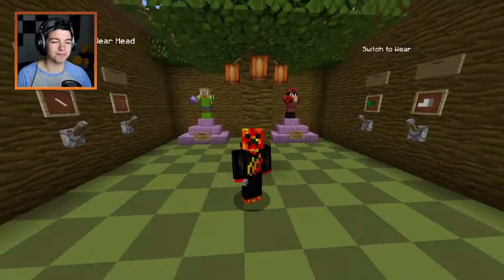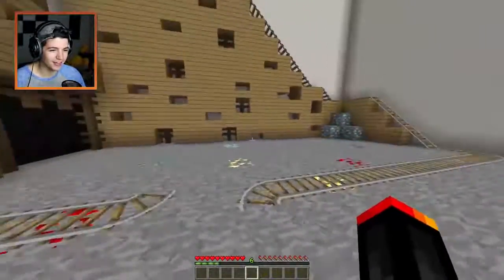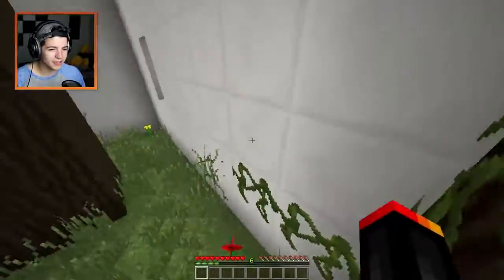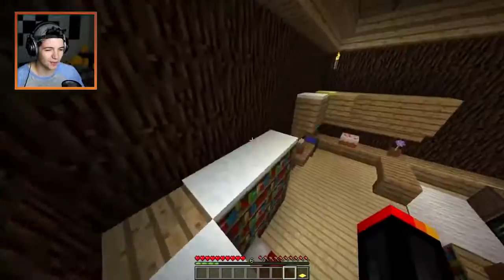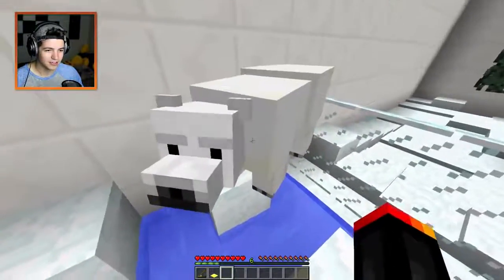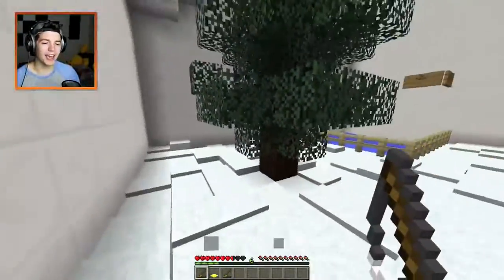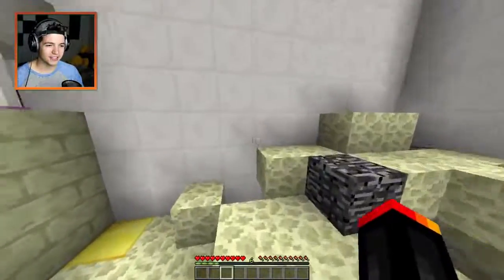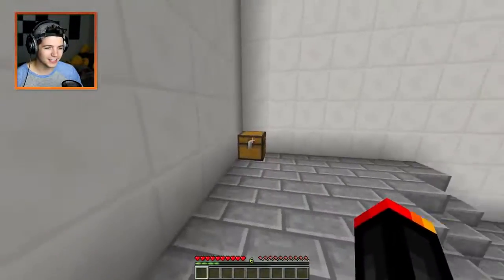7 MORE CRAZY MINECRAFT GLITCHES!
👍 SMASH THAT "LIKE" button for more!

🔥 NEW TEE-SHIRT COLORS, CUPS & MORE! 🔥